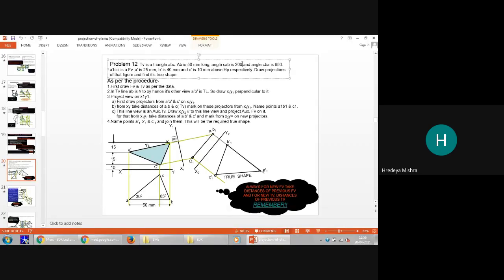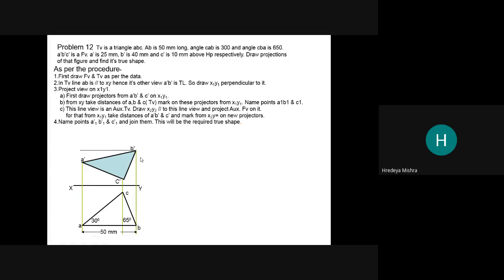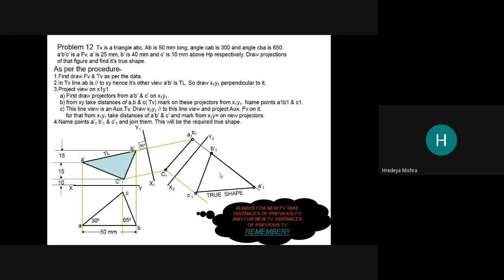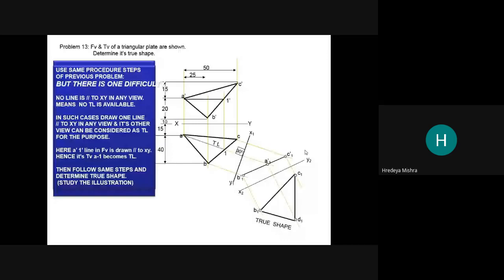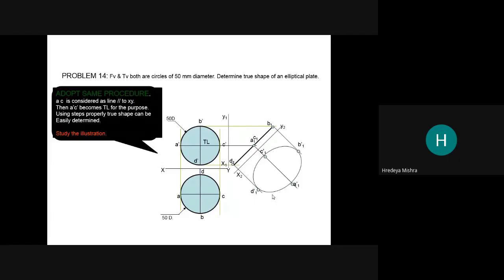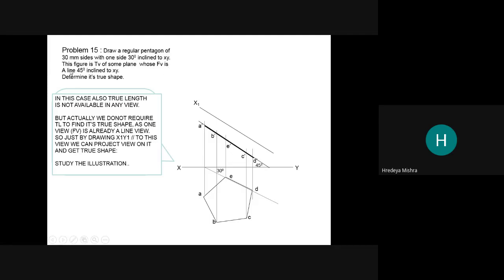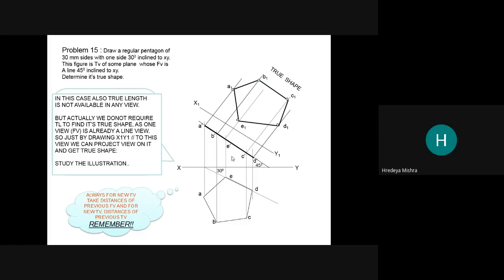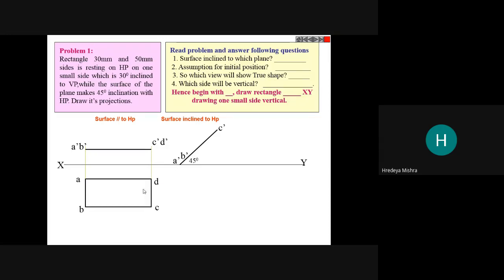EDR Lecture 10